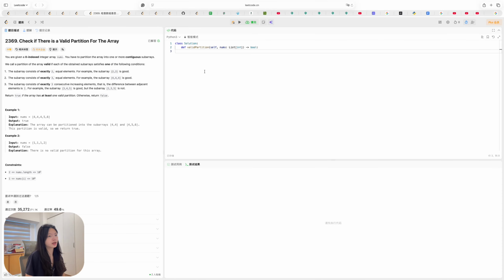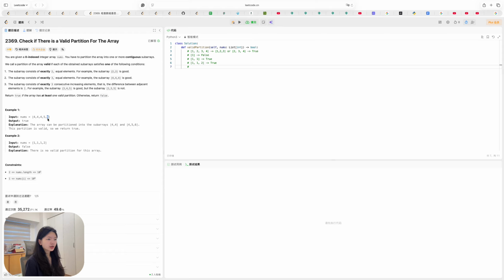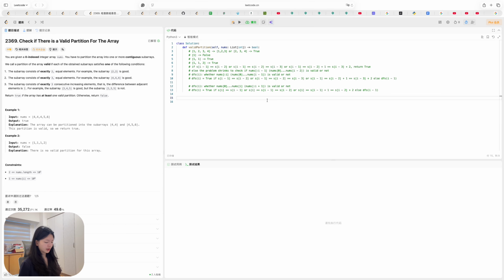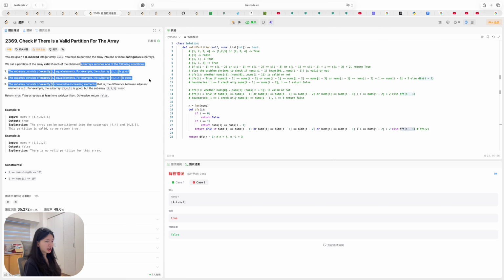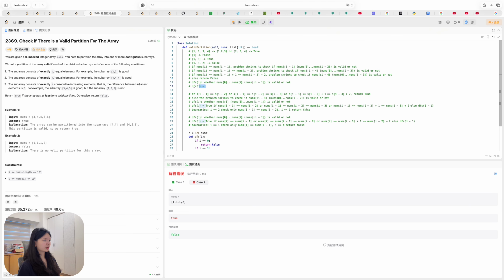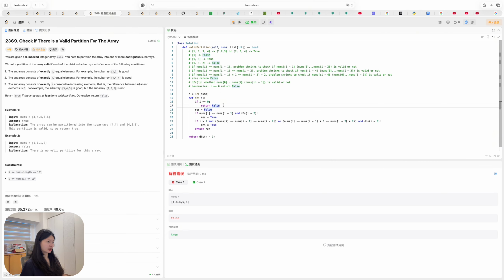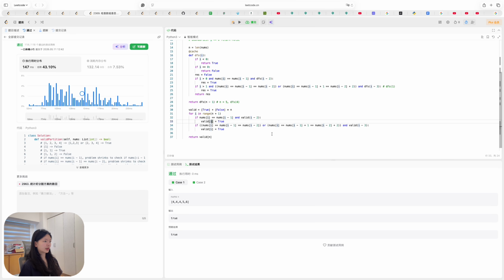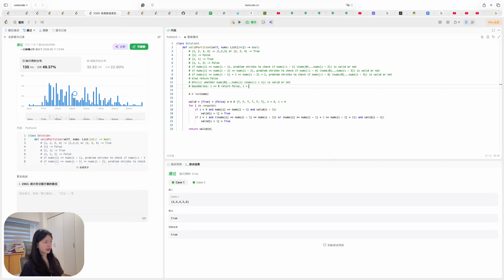每天陪我刷題直到找到工作 day 6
2369. Check if There is a Valid Partition For The Array
複習前幾天寫的題，更改一下下標練習～